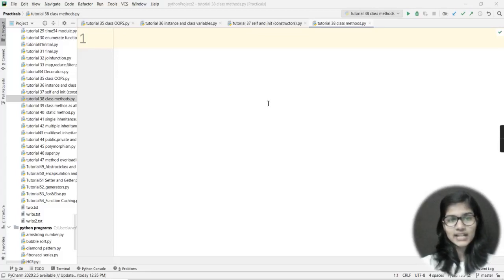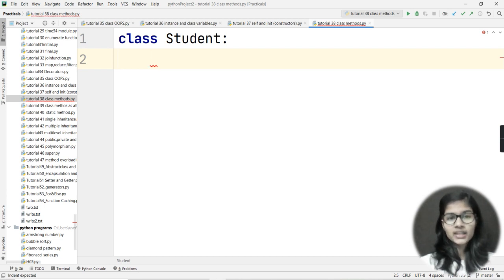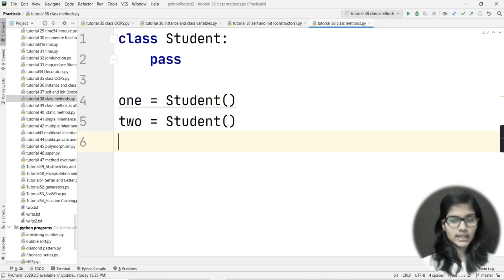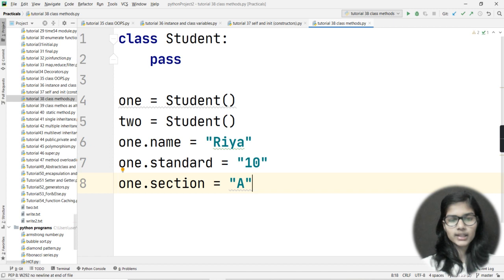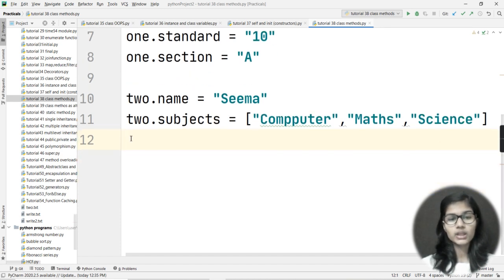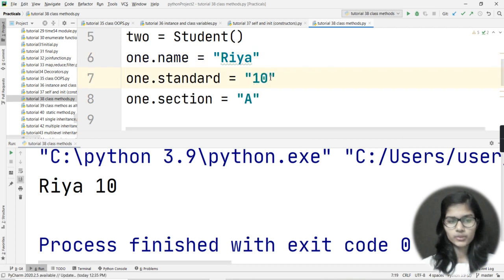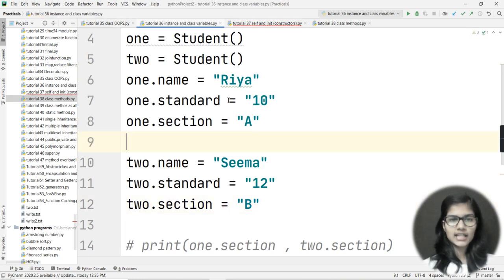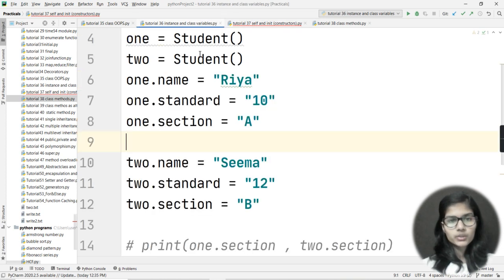Python for beginners Part:9 | Classes and Object | instance variable | class methods | self and init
Hello everyone, In this video I have told you about classes and objects that basically how we make class and objects in python then discussed about instance and class variable followed by self and init (constructors) and at last discussed about class methods